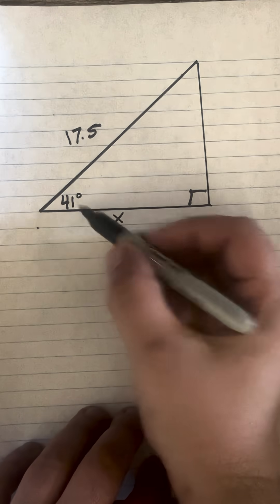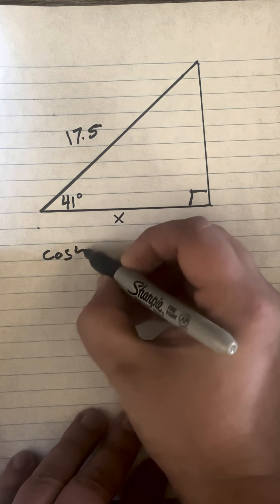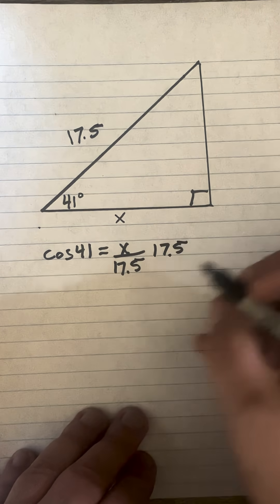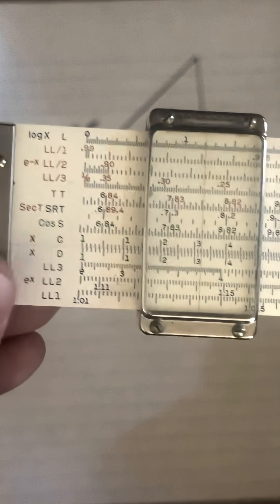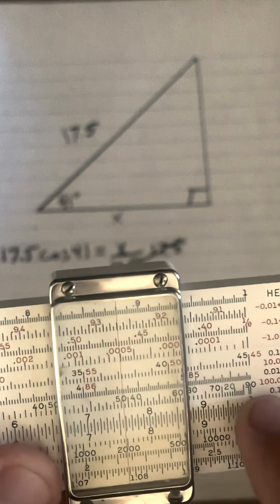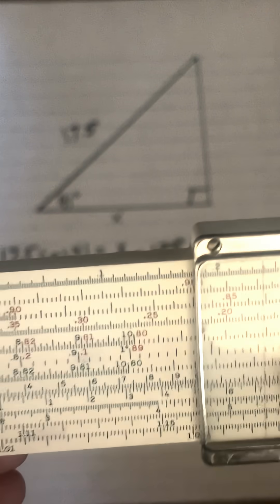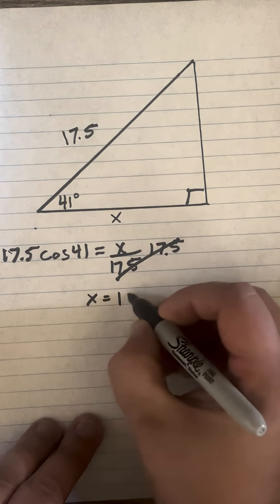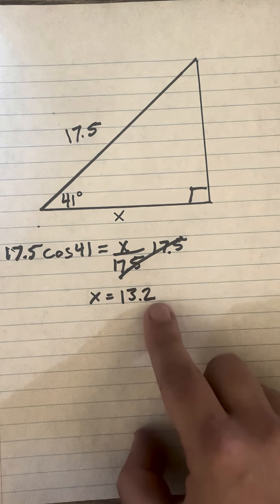Trigonometry on the Slide Rule: Cosine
More trigonometry practice using the cosine scale